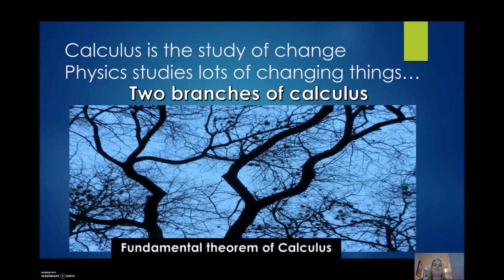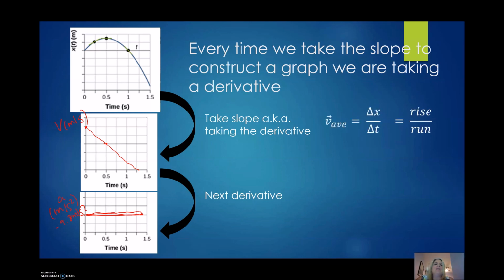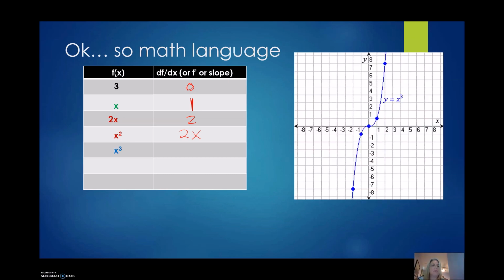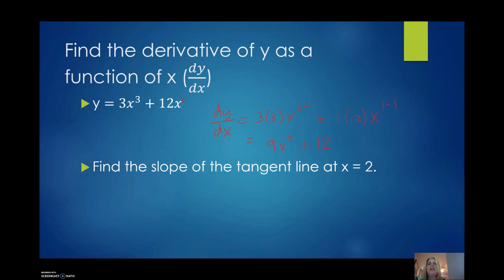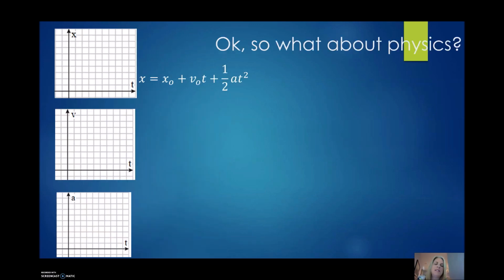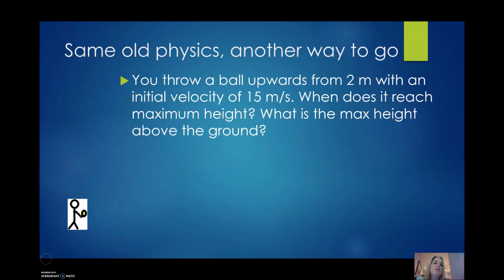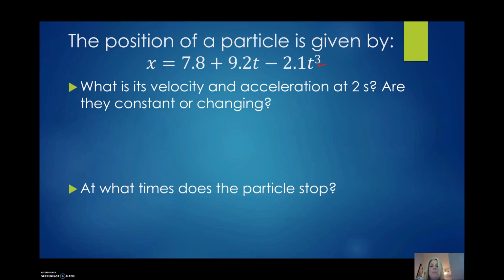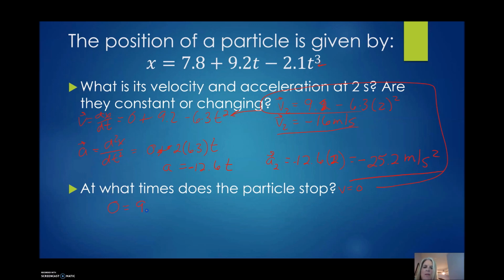Phyz C Summer video 2 Calculus part 1